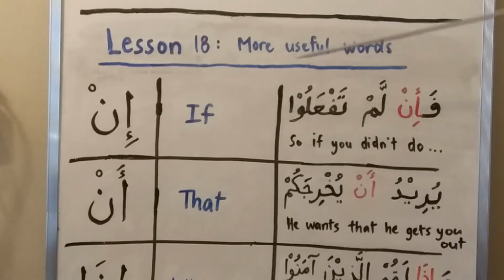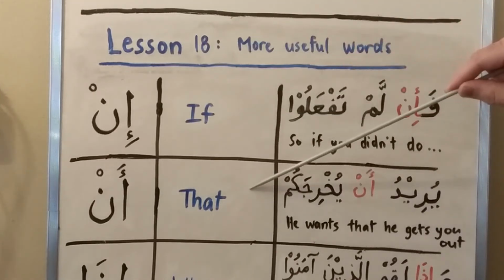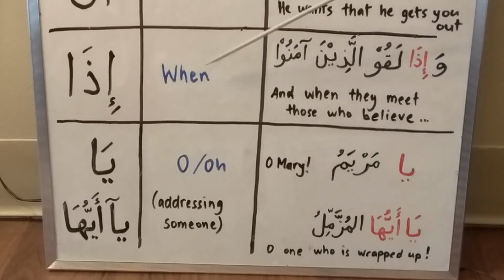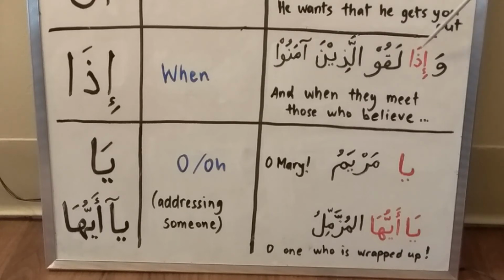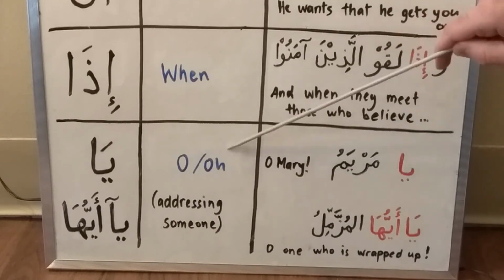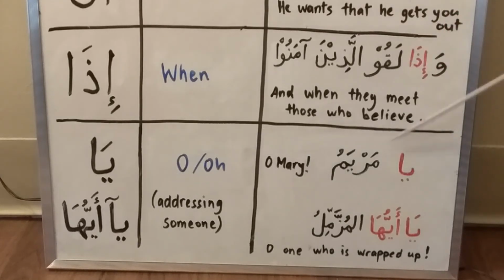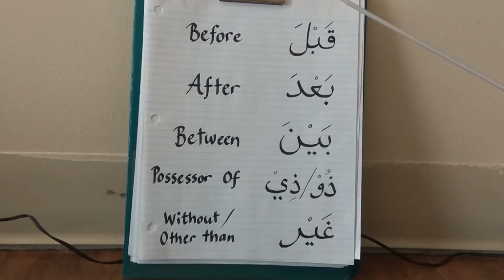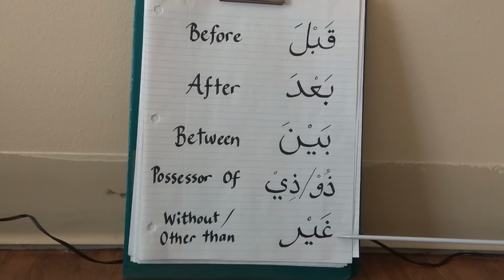Lesson 18: More useful words (that you may like, if and when you see them)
In this lesson, we go over four more common words that are neither nouns nor verbs. (Nine words, if you include words of the day!)

There is only one lesson left, and then a final translation practice session. We are almost at the end!